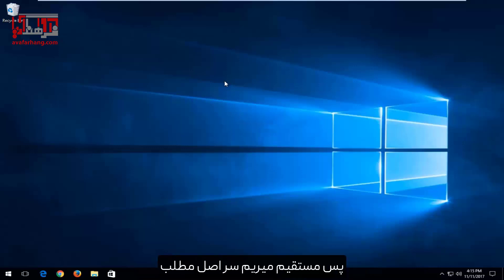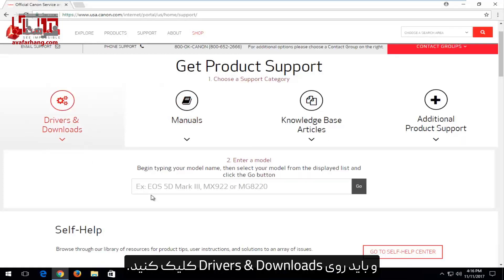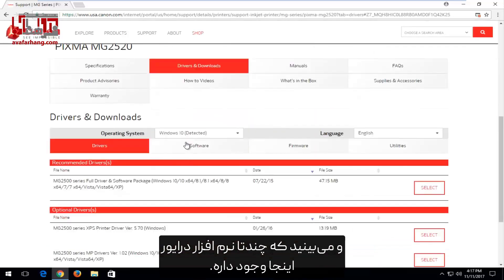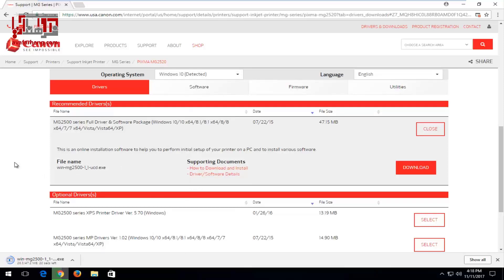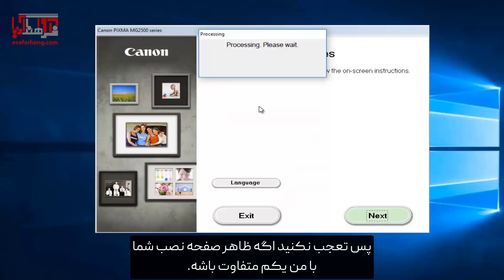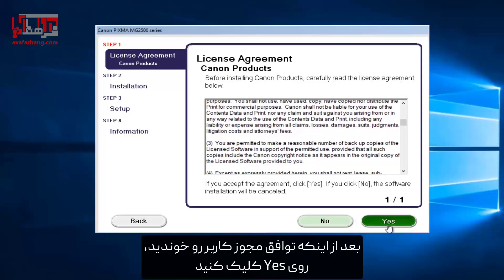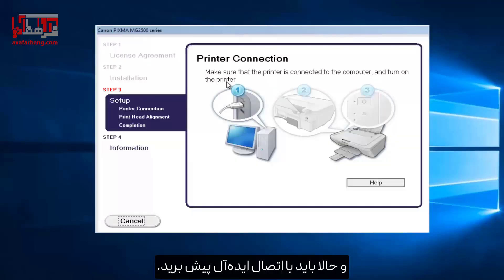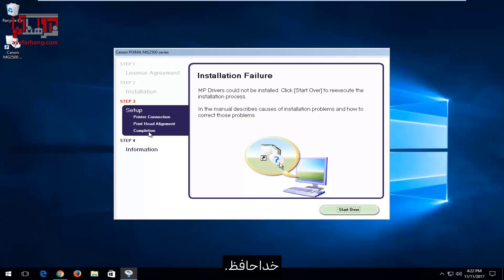آموزش دانلود و نصب درایور پرینترهای کانن در ویندوز 7، 8، 10 و 11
آموزش دانلود و نصب درایور پرینتر کانن در همه ویندوز توسط سی دی یا بدون سی دی از طریق فایل درایور دانلود شده از سایت کانن
برای مشاهده مقاله آموزش نصب درایور پرینتر کانن روی لینک زیر کلیک کنید: